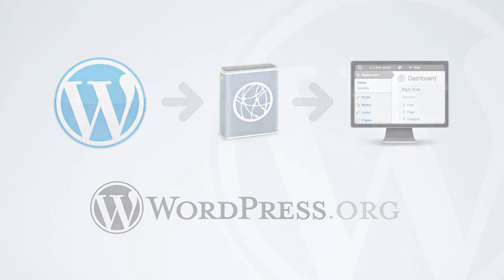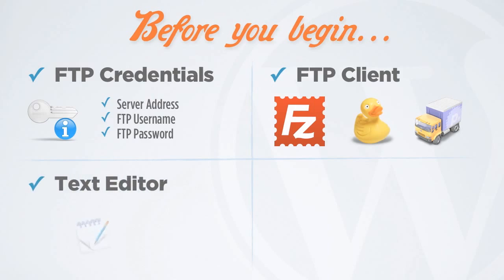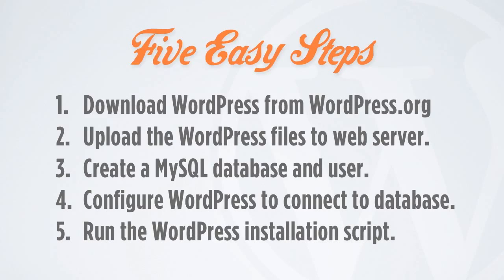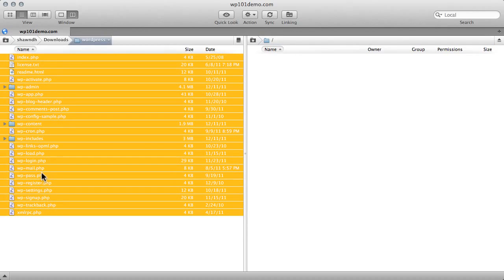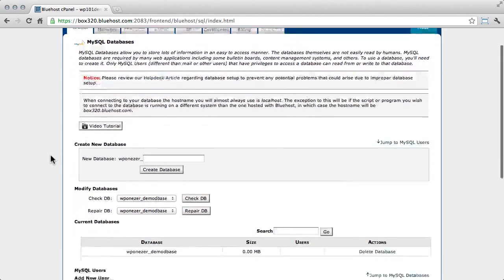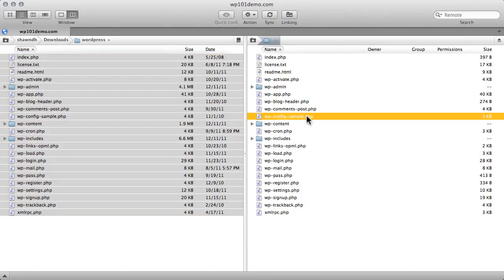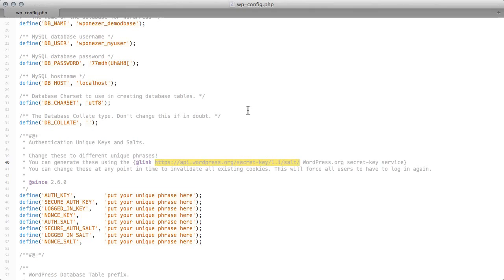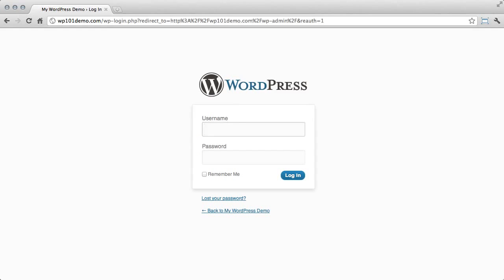How to install Wordpress on your hosting domain?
A tutorial on how to install WordPress on your hosted domain. You will require a host package that supports WordPress, i.e. a MySQL database / PHP support / FTP access to your site provided by your host.